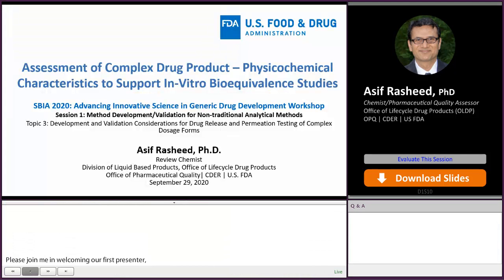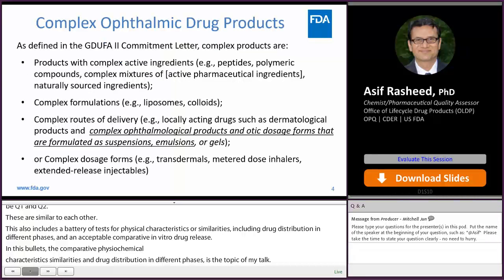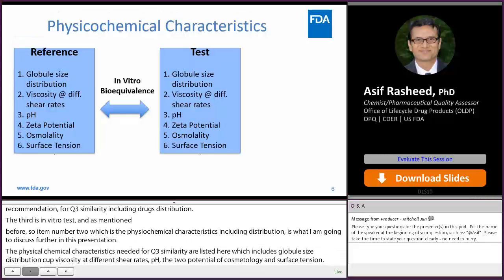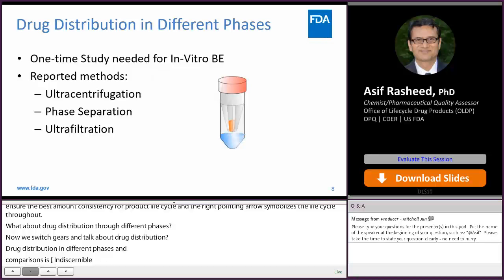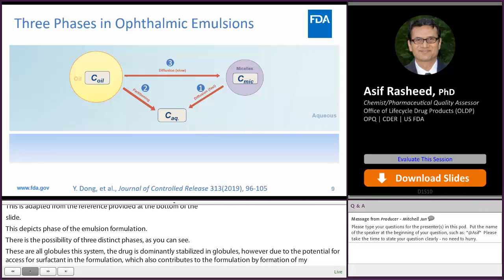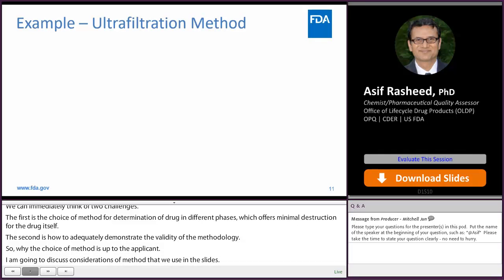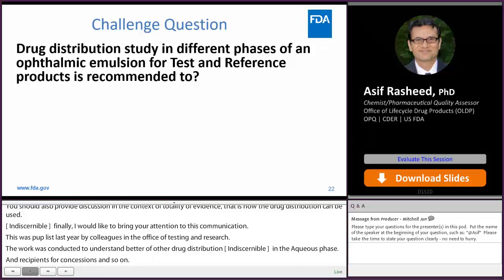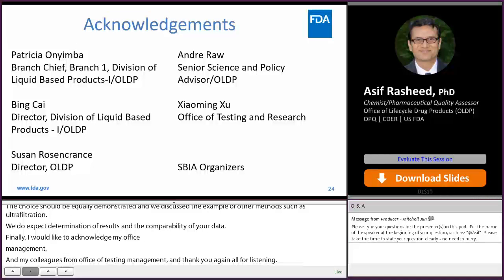Assessment of Complex Drug Product – Physicochemical Characteristics to Support In Vitro BE Studies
Asif Rasheed from the Office of Pharmaceutical Quality discusses common issues and challenges for assessment of physicochemical characteristics to support in vitro bioequivalence studies for complex ophthalmic drug.